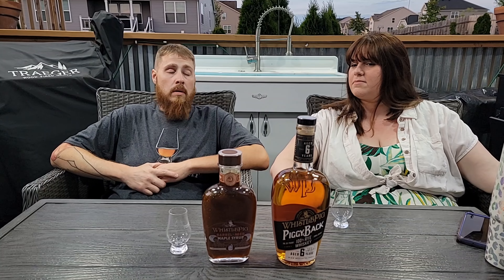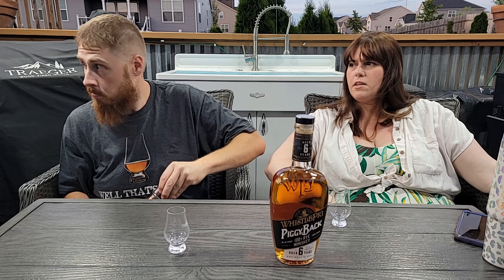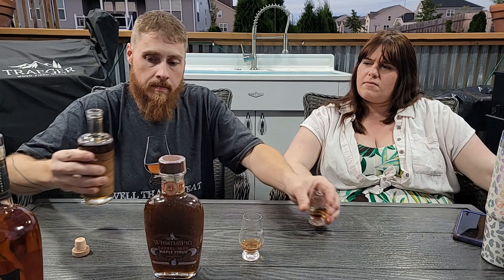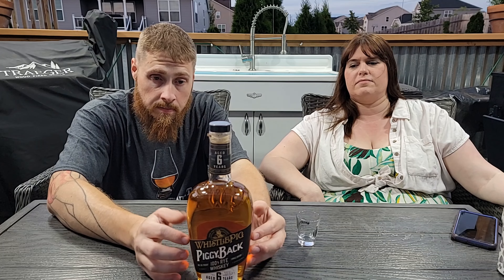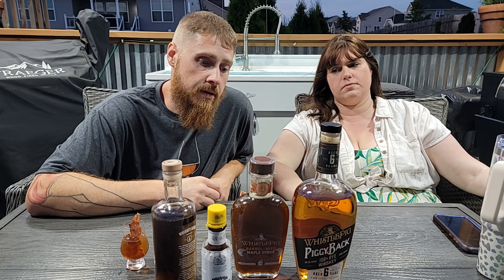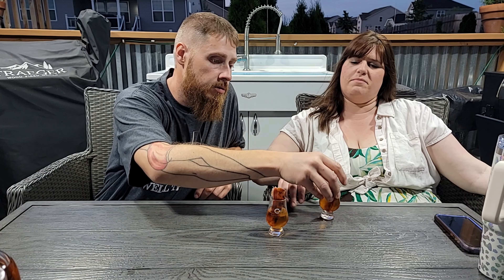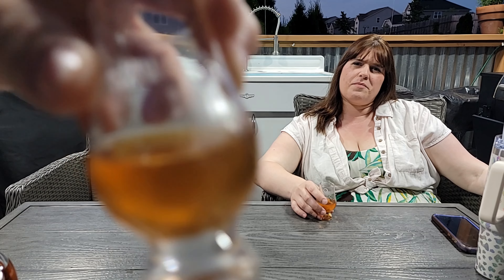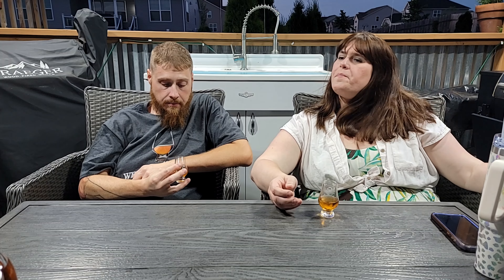Father's day gift review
Sorry, this took me some time to get out Posted. This was a review of a Father's Day gift from my wife and my daughter of Whistle Pig Rye.